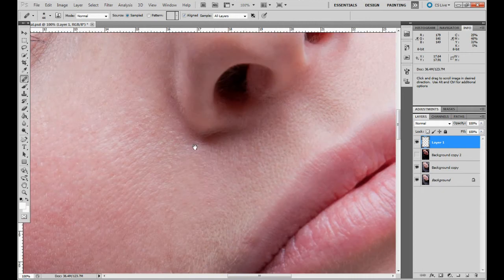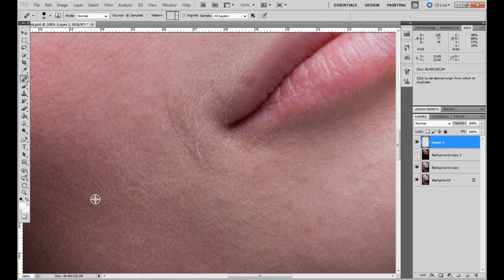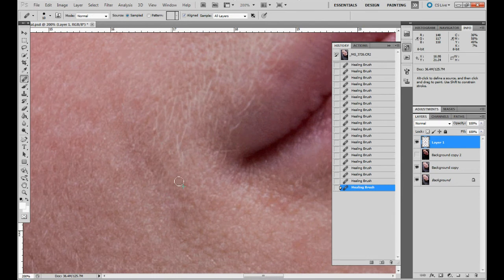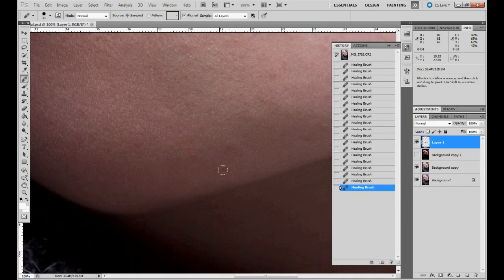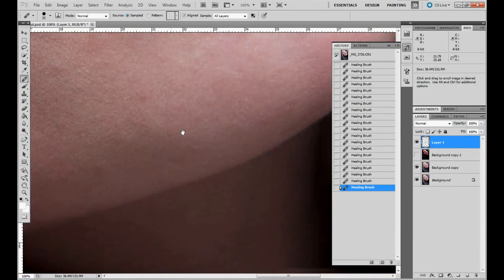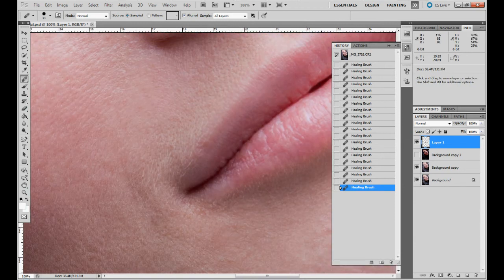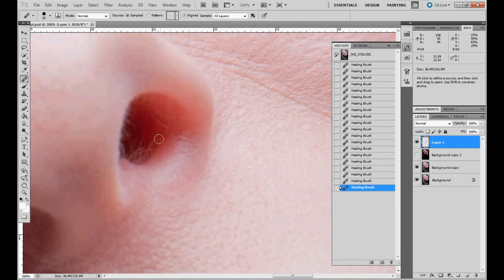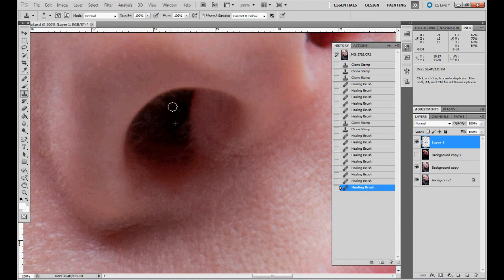(3 of 10) Photoshop Tutorial Skin Retouch - Beauty Retouching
Next part of tutorial - beauty retouching
Photoshop skills - medium
This part is about facial hair.
Hope you will enjoy and if you want to see my beauty photography
where you can see my work